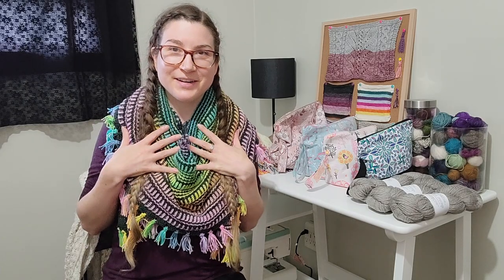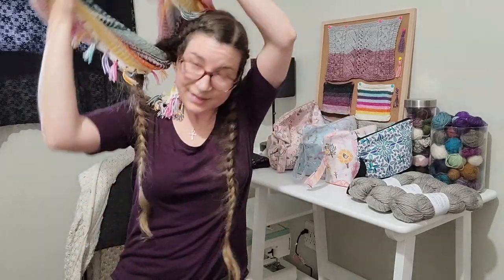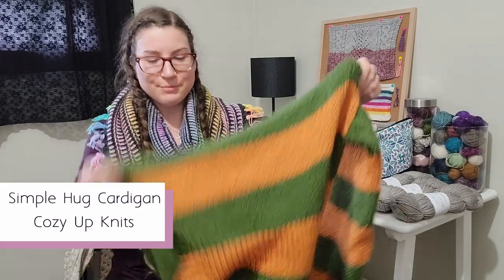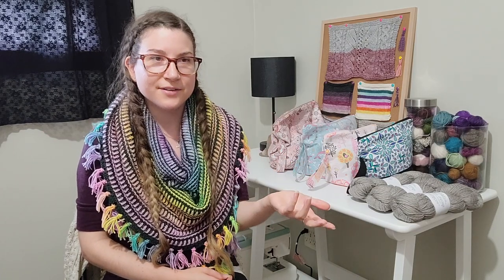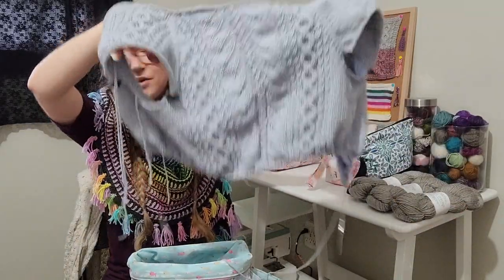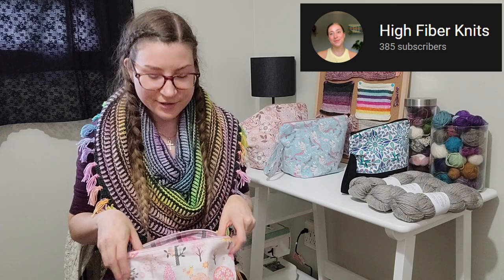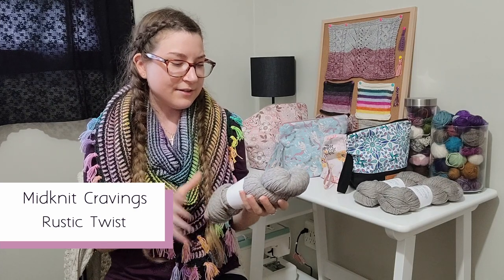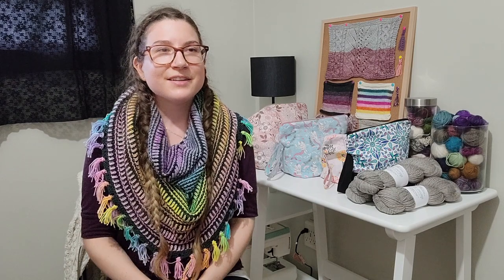Ep. 10 | Tassel Tango Pattern Release & More! | Honeybird Studio Knitting Podcast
Hello and welcome to Episode 10 of the Honeybird Studio Knitting Podcast! In this episode I jump right into the knitting to talk about my newest pattern release: the Tassel Tango shawl! I'm so excited to be releasing this pattern after working hard on it over the summer! I also show off some works in progress and announce some giveaway winners towards the end of the episode.

--- SHOW NOTES ---
What I'm wearing:
(1:43) Tassel Tango

Finished Objects:
(5:16) Tassel Tango

Almost Finished Objects:
(14:26) Felix Pullover
(17:27) Simple Hug Cardi

Works In Progress:
(21:30) Simple Hug Cardigan
(24:03) The Weekender
(27:20) Colourwork Sweater
(33:04) Woodstone Cardigan
(36:20) Woodstone Wrap
(39:03) Cabled Toque
(42:39) Winemaker's Harvest Hat - Test Knit
(46:22) Crochet Blanket

Aquisitions:
(49:45) Midknit Cravings - Rustic Twist

Admin:
(52:16) Summer Giveaway Winner!
(52:53) sixfromstashmal2021
(53:21) sixfromstashmal2021 Winner!

Hidden Pond Yarns

People Mentioned in this Episode:
Bobbie: